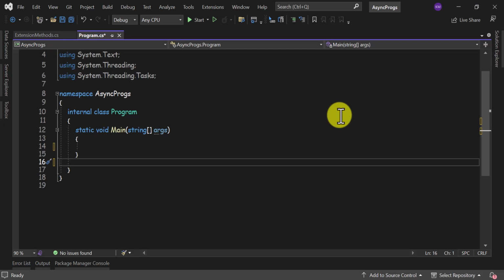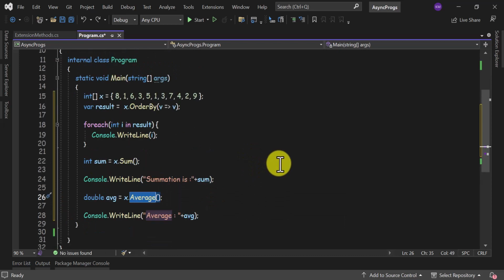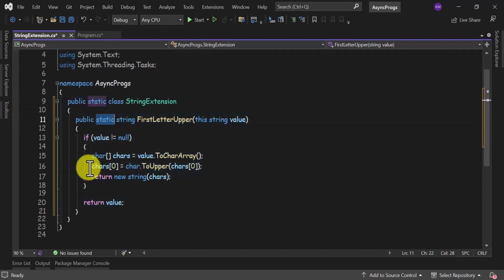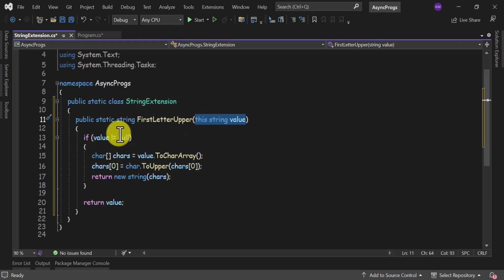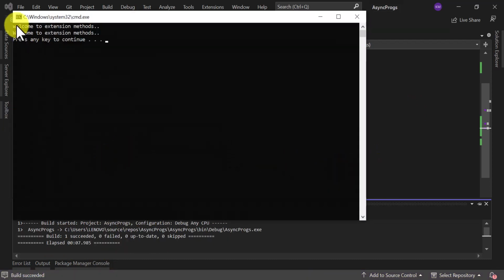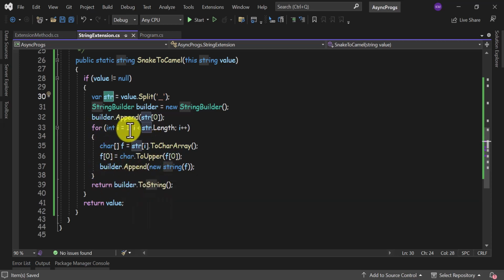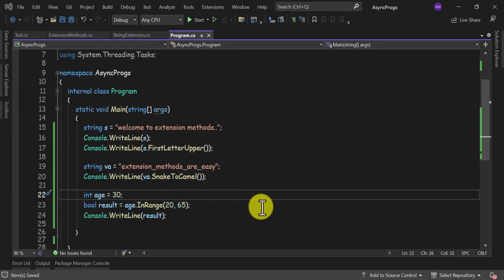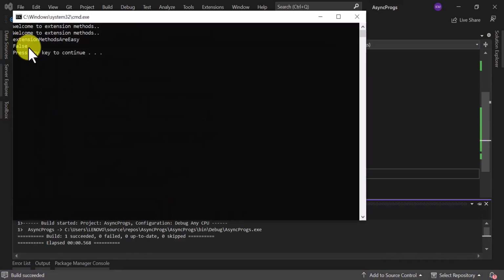Extension Methods in C#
Extension methods enable you to "add" methods to existing types without creating a new derived type, recompiling, or otherwise modifying the original type.